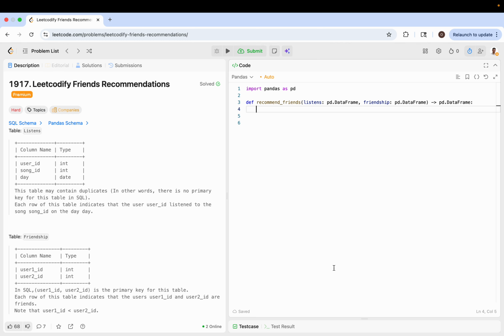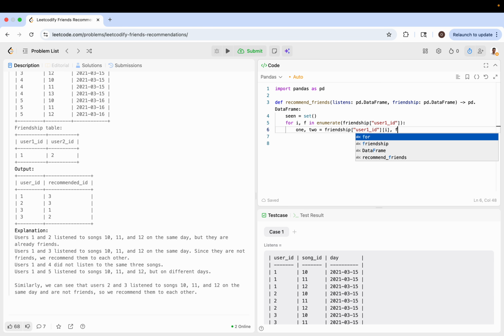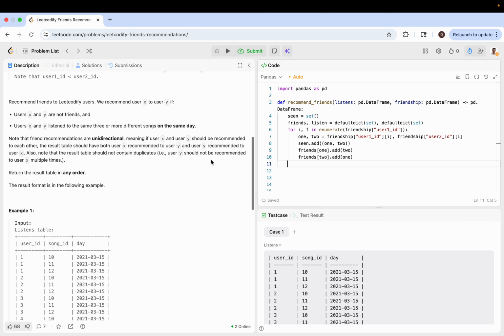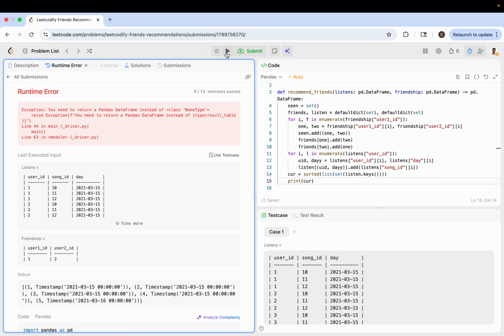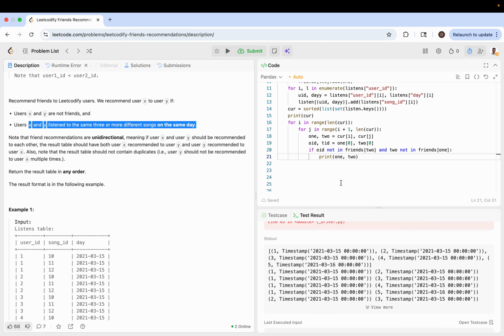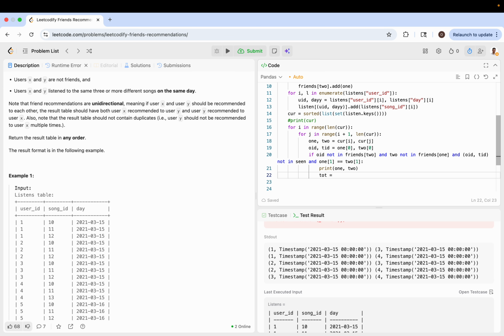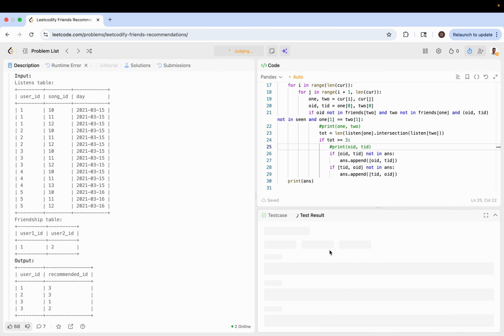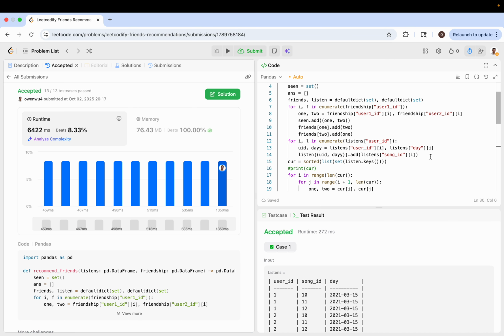Leetcodify Friends Recommendations